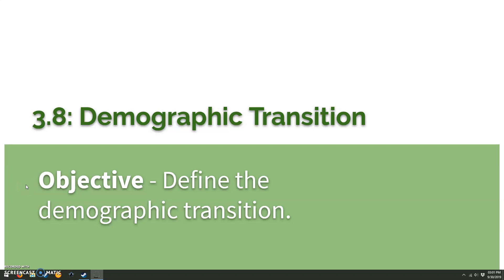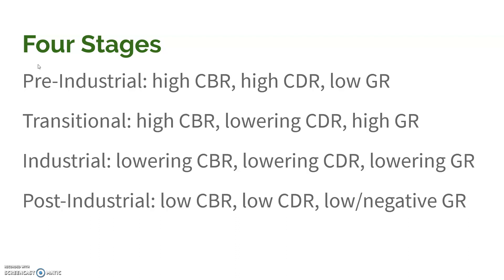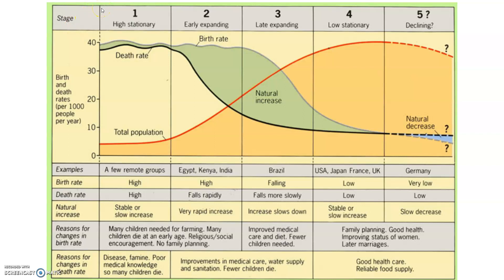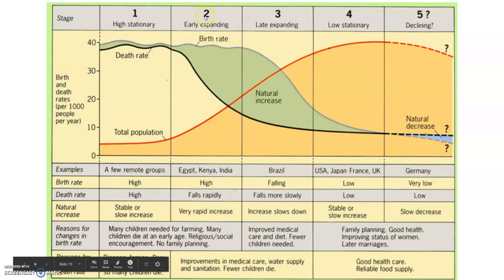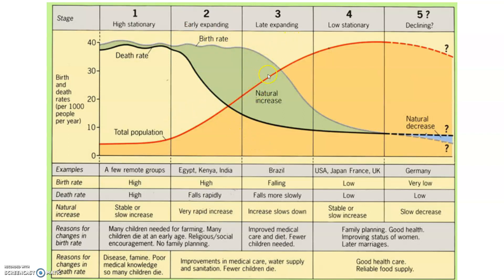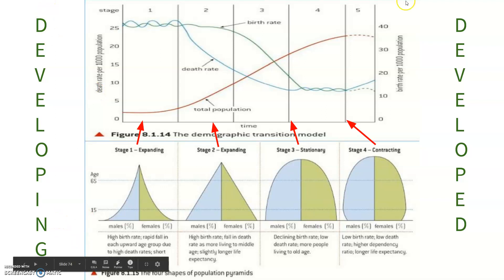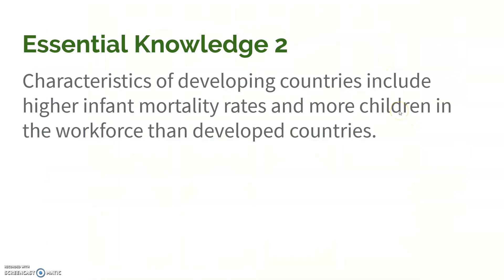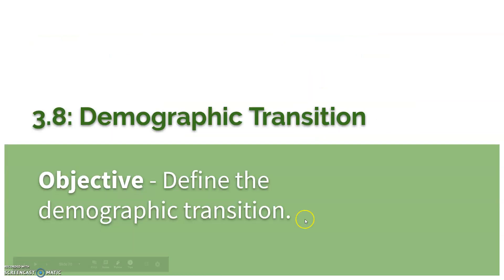3.8 Demographic Transition Model